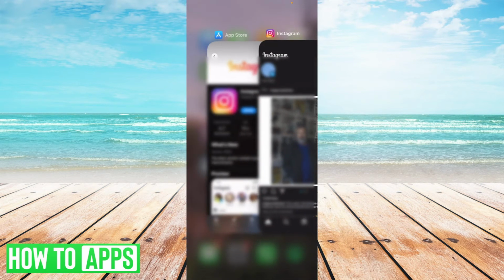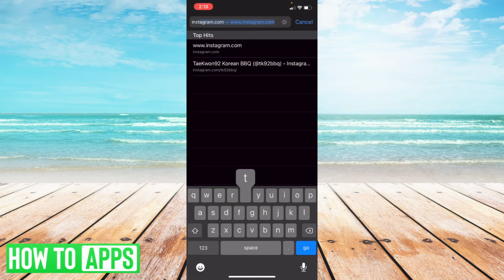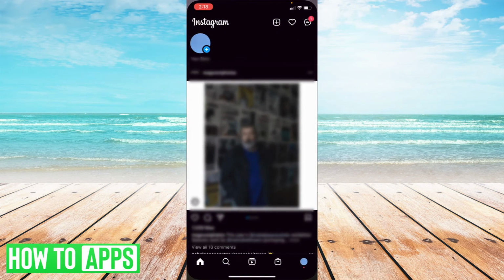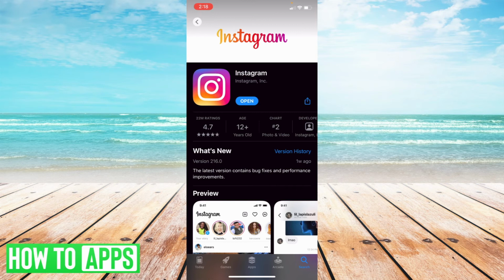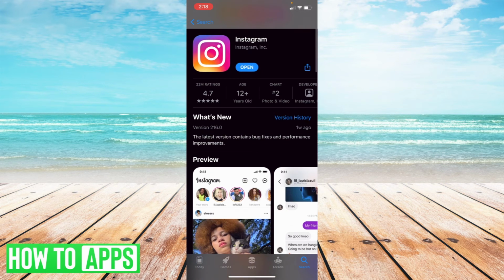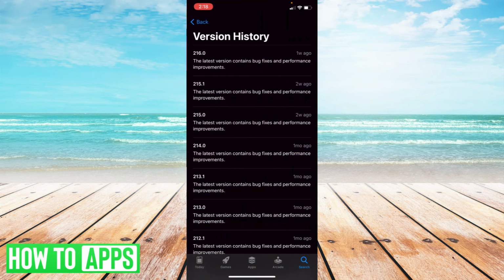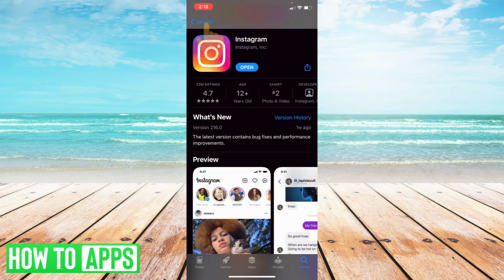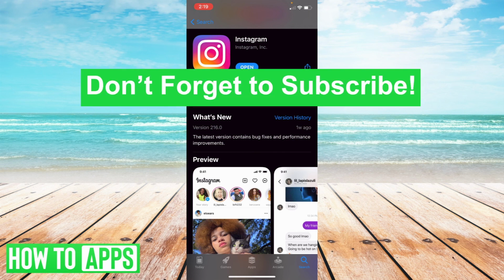How To Fix Instagram Message Problem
Let's fix Instagram if you're having a problem with your messages or DMs in this quick and easy guide.

If you run into sending or receiving Instagram messages you can follow these steps to get it working again. Keep in mind, often times problems can be on the Instagram side as well if their server or app is down for whatever reason. I walk you through steps to confirm whether it's an Instagram error or an error on your iPhone or Android.